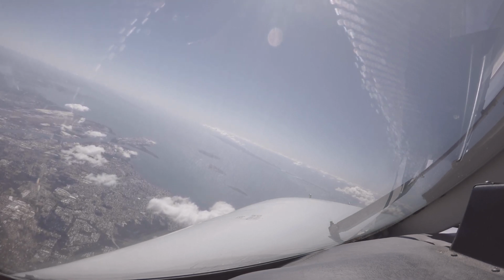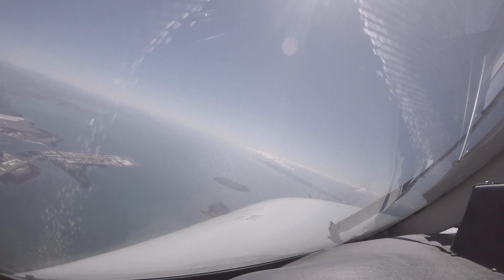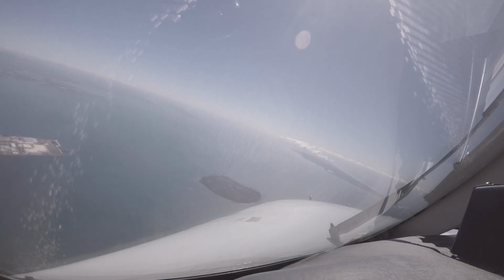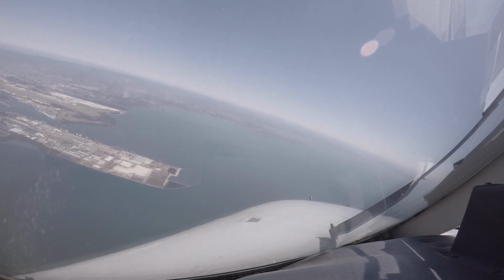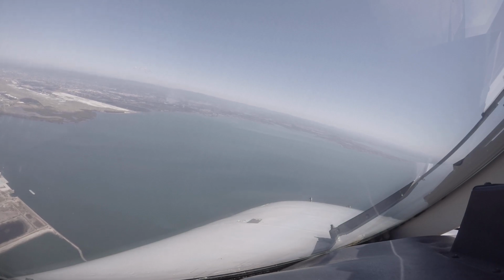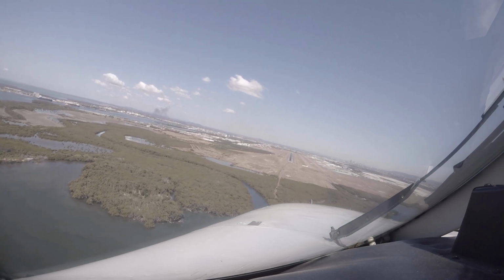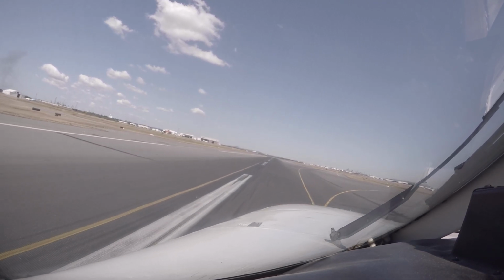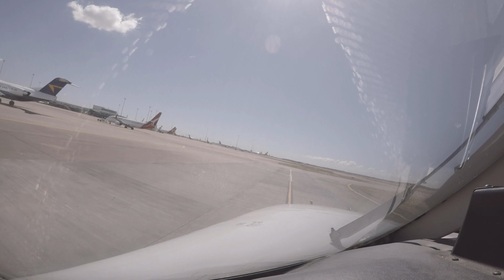Coming back from Moree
easy listening radio of cool man karl.